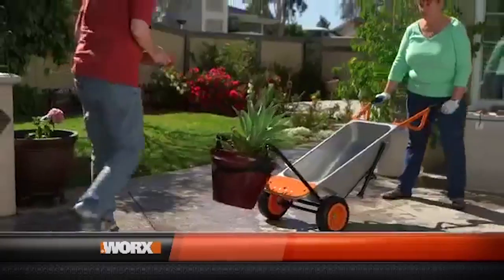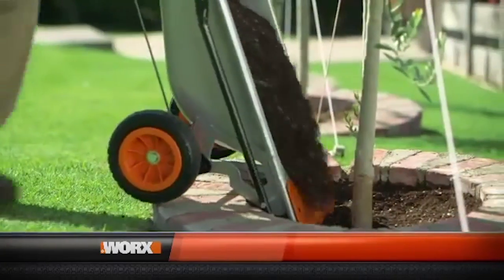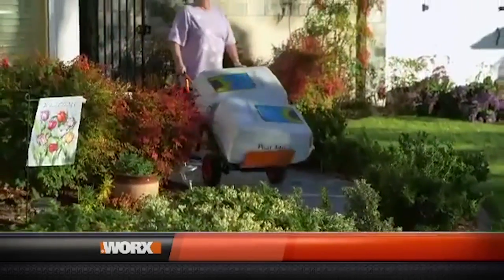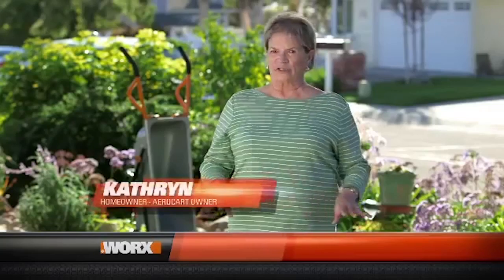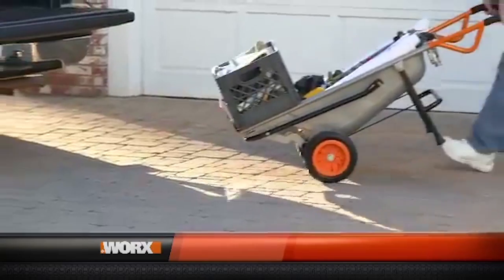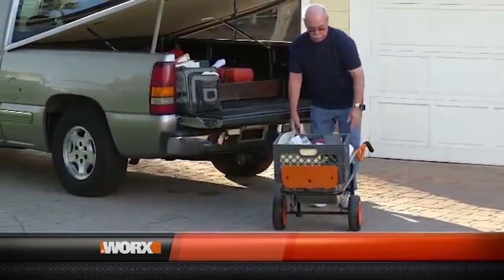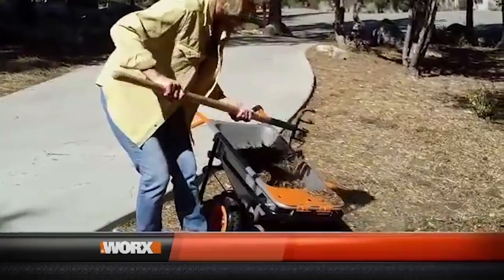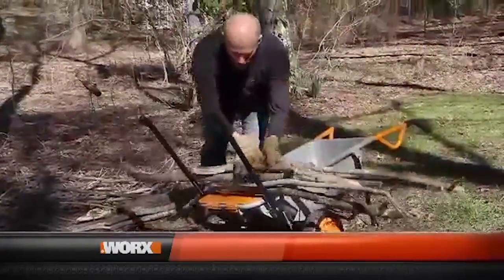Customer Testimonials | WORX Aerocart Wheelbarrow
It's an 8-in-1 all-purpose wheelbarrow, yard cart & dolly that lightens every load.